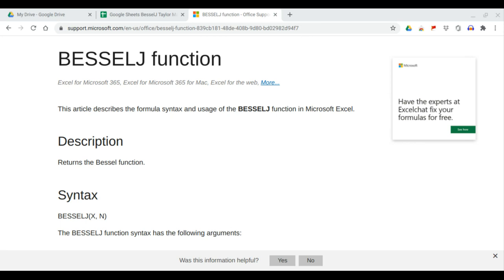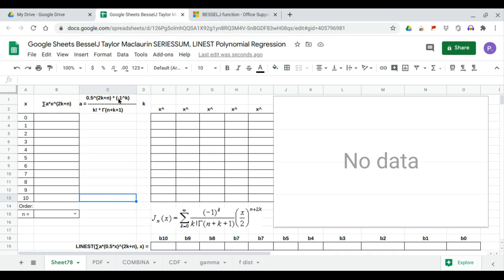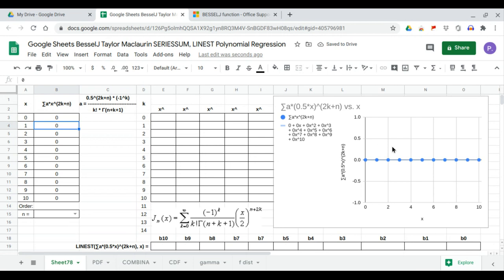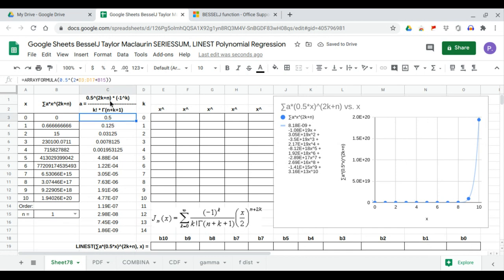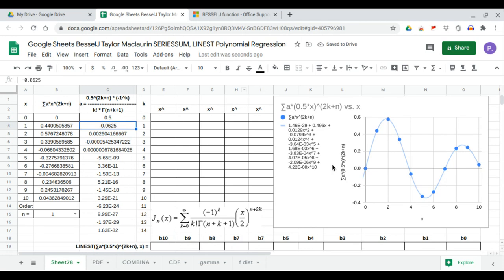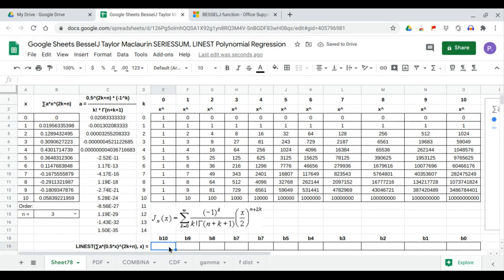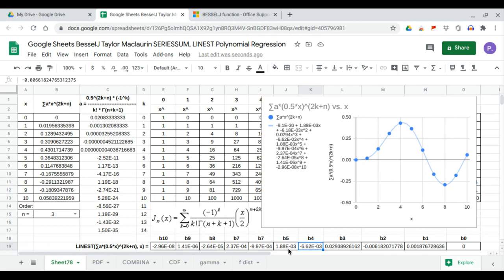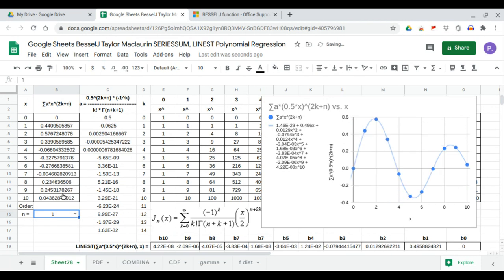Google Sheets Taylor Maclaurin SERIESSUM BesselJ LINEST Polynomial Regression GAMMA Bessel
This video shows the use of ARRAYFORMULA to generate the data set of BESSELJ using Taylor Maclaurin SERIESSUM and to generate the dataset using LINEST Polynomial Regression